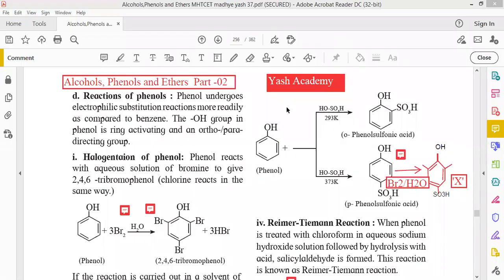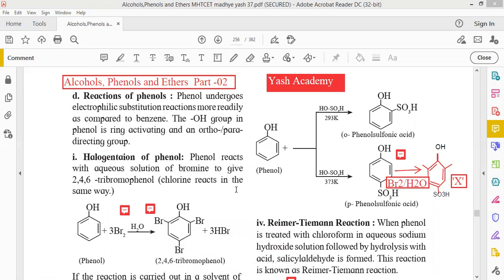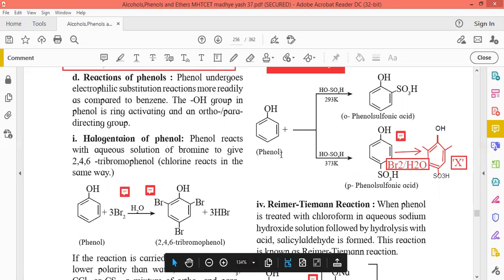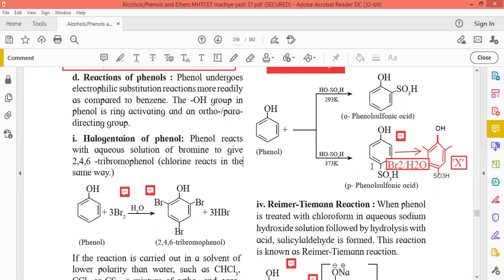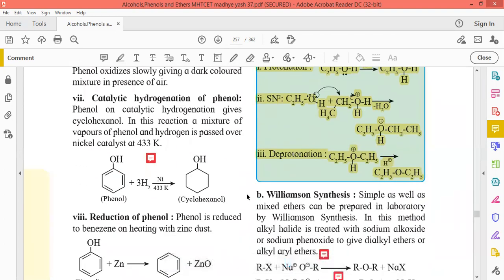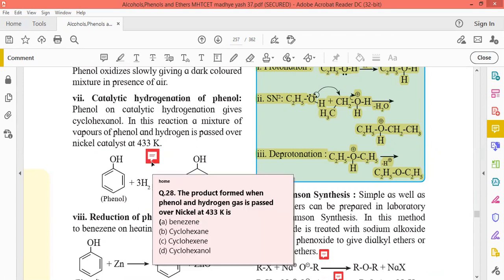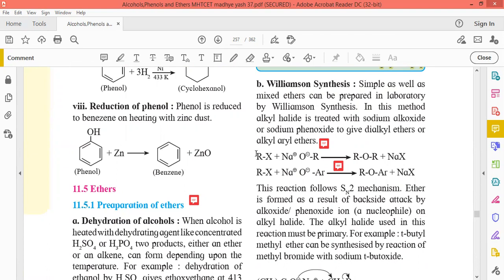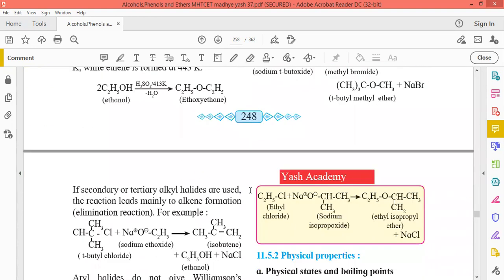Alcohols ,Phenols and Ethers -Part-02 | NEET|JEE|MHTCET